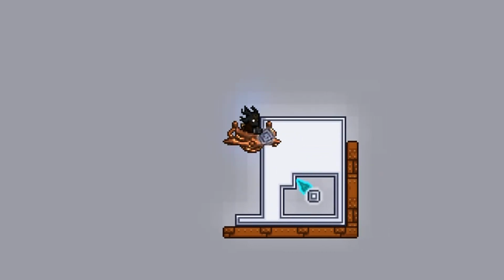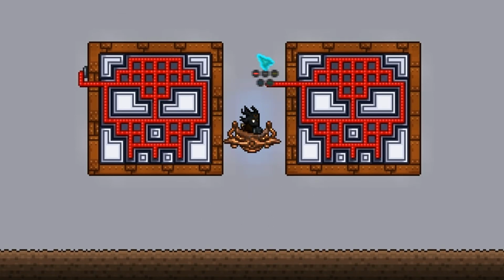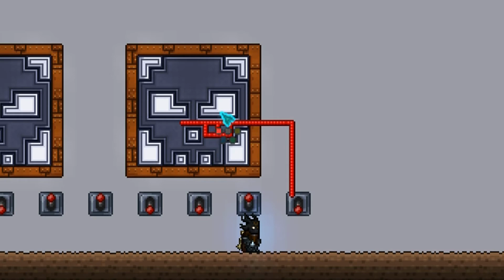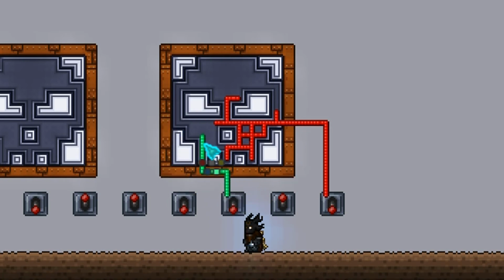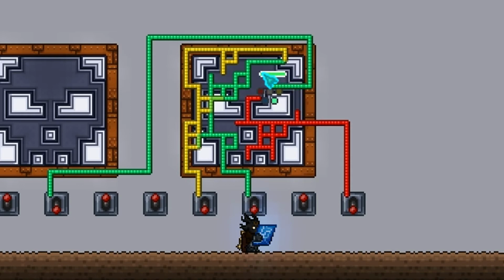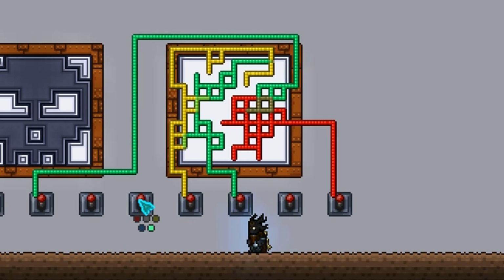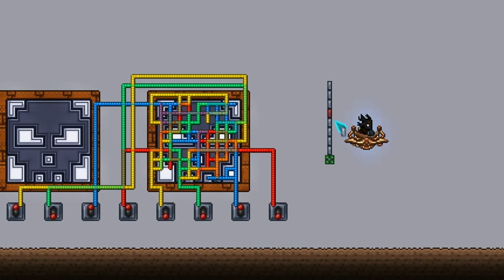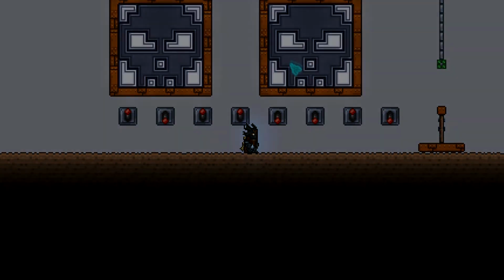Terraria Building Tutorial | Ep 2: Image Matching Puzzle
This tutorial series will show you how to create some of the mechanisms used in the Harbinger Adventure map. To obtain Harbinger, check the description.

Today’s episode will be showing how to build an matching image puzzle.

My inspiration for the image puzzle design: Yrimir’s “The Adeventure on Zork”